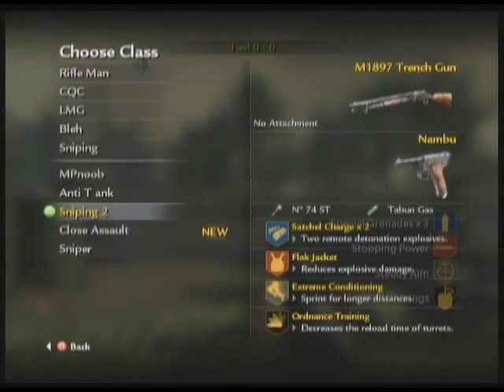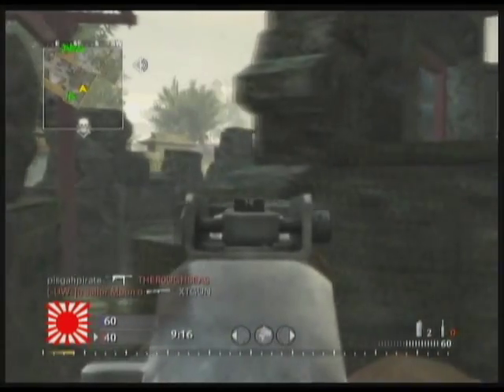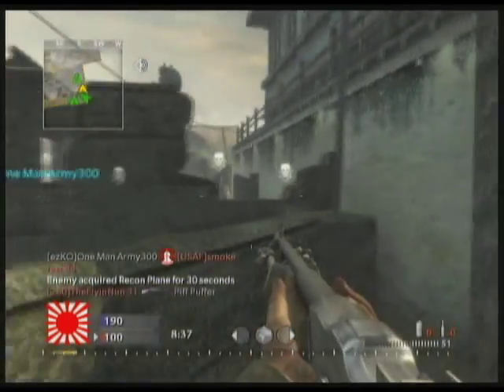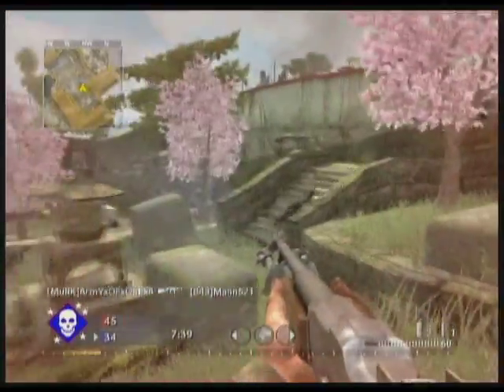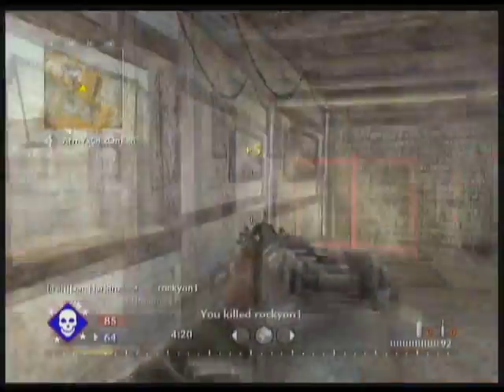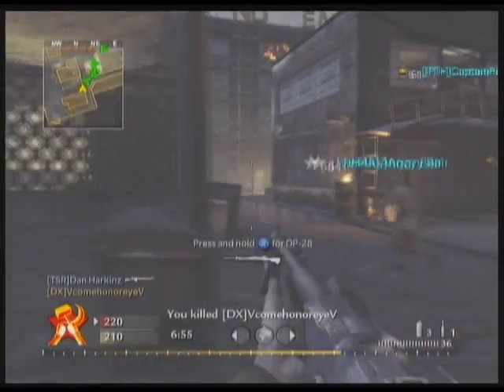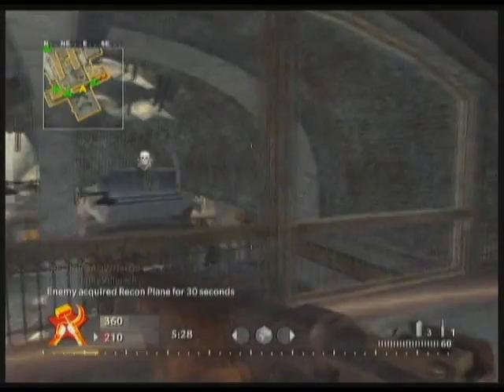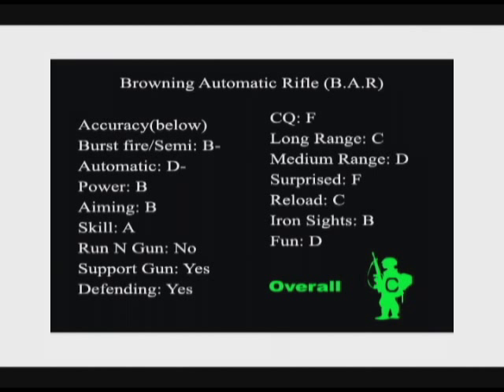Call of Duty: World at War B.A.R Review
A review on the Browning Automatic Rifle for Call of Duty: World at War